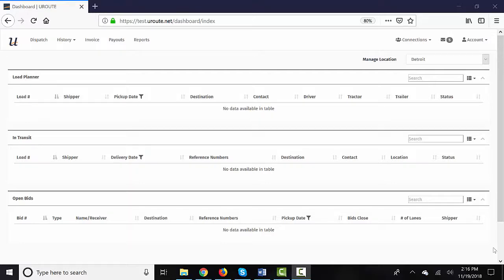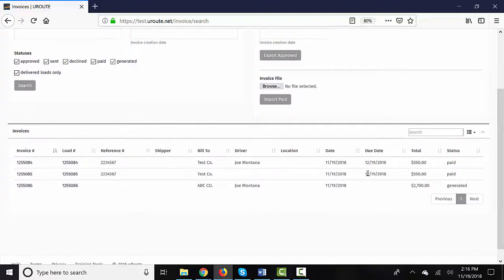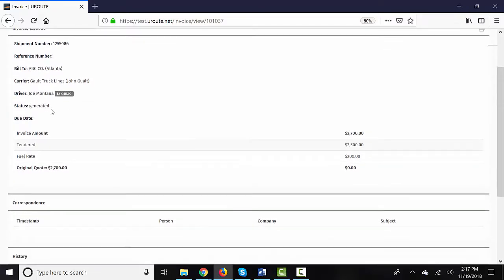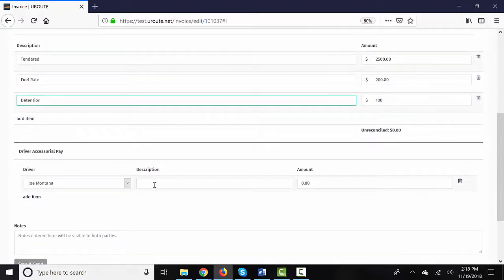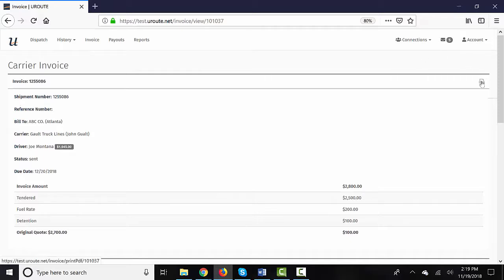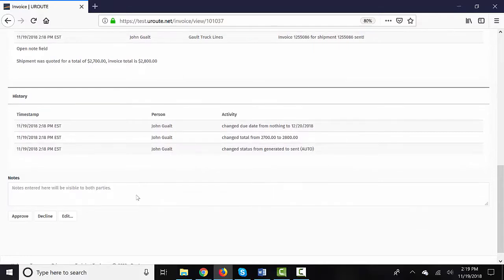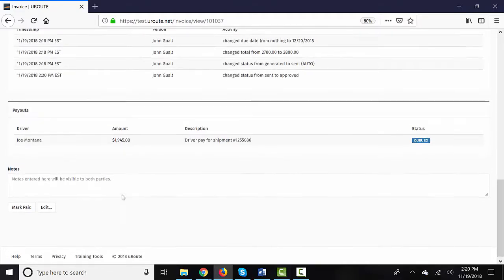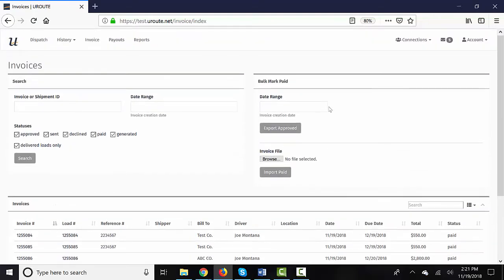UROUTE Invoicing Customers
How to invoice shippers and que up driver settlements